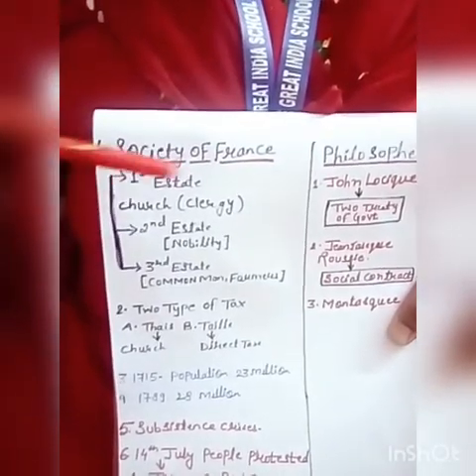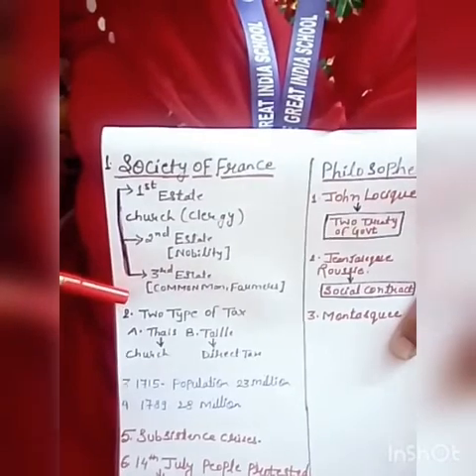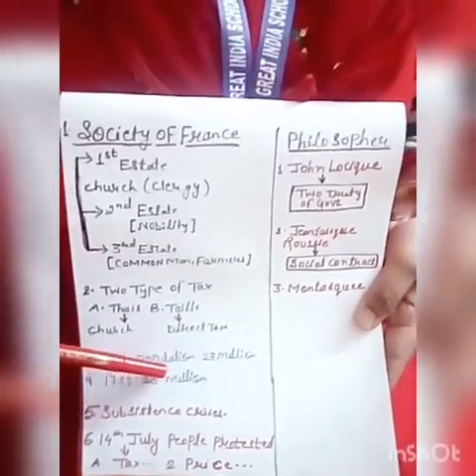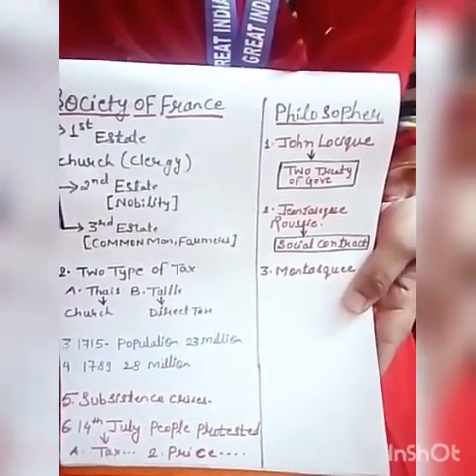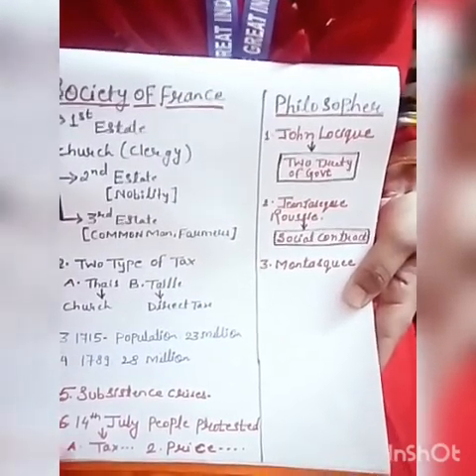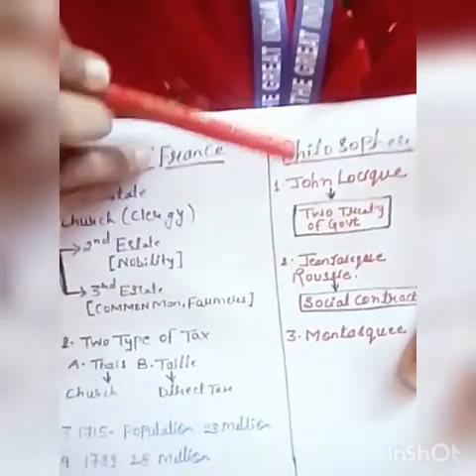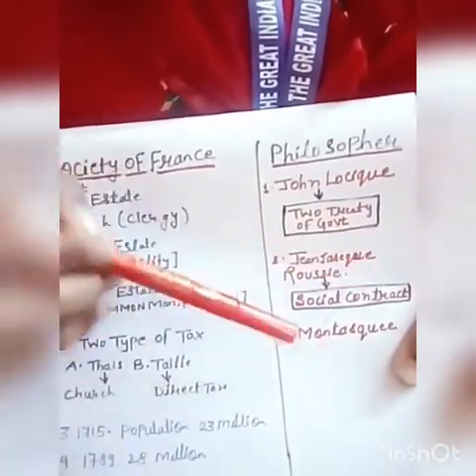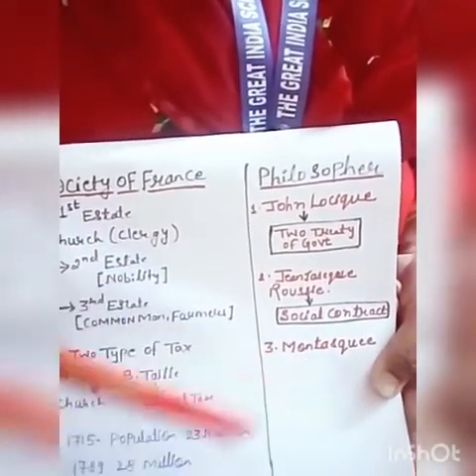Class IX, Social Studies, Topic : Structure of French Society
Video Lesson by Mrs. Rashmi Bode